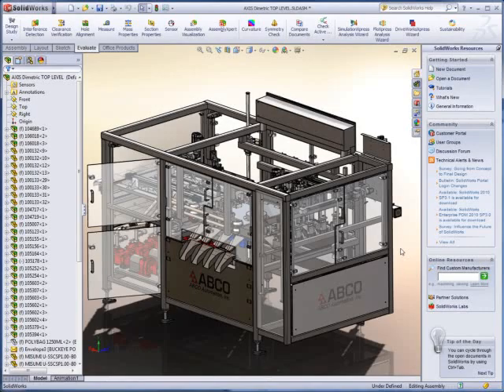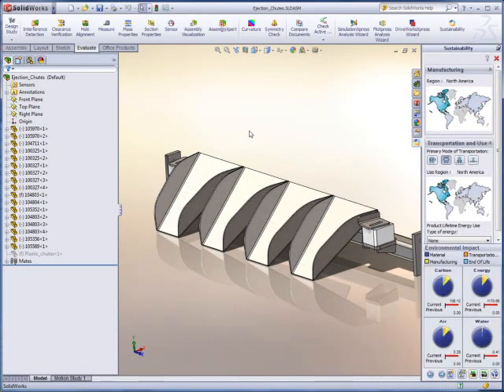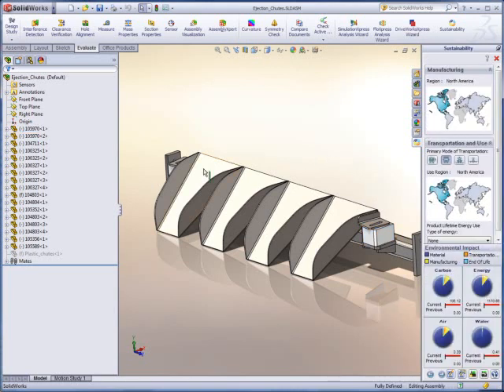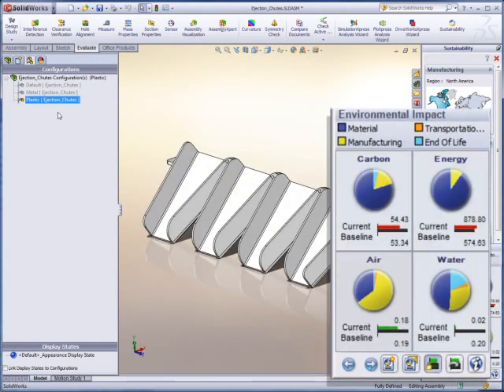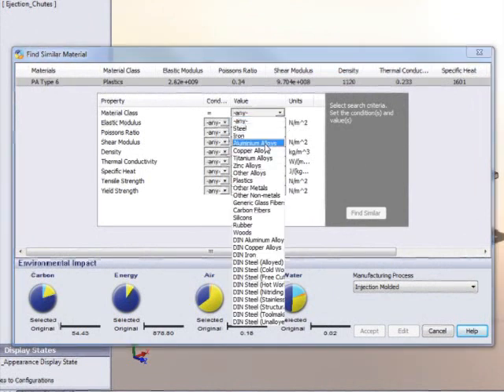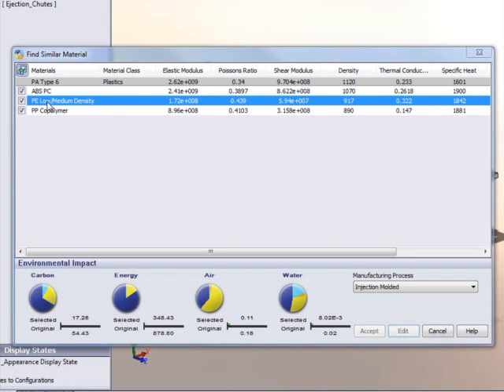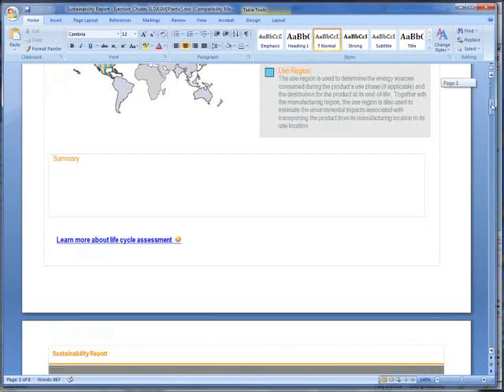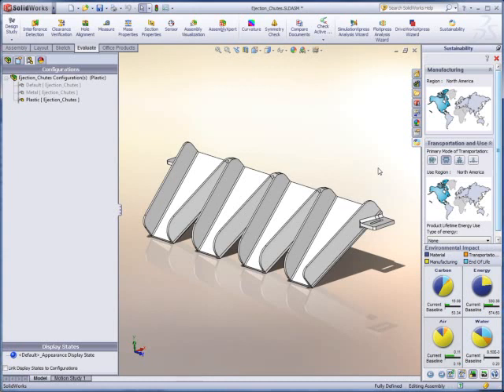SolidWorks 2011 - SolidWorks Sustainability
See what's new in 2011 line of SolidWorks products. In this video, we'll show you some of the enhancements that have been made to SolidWorks Sustainability